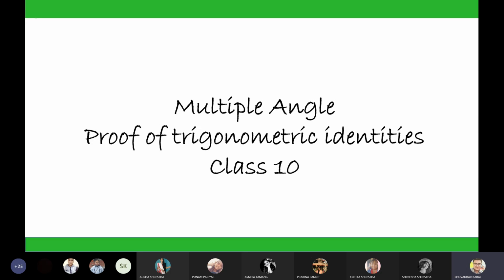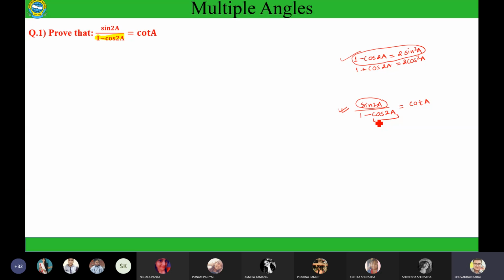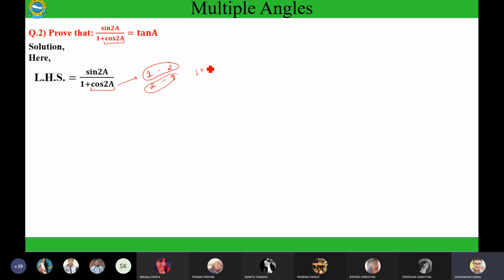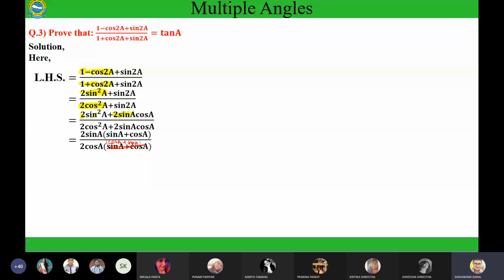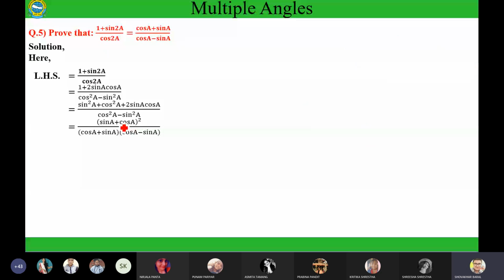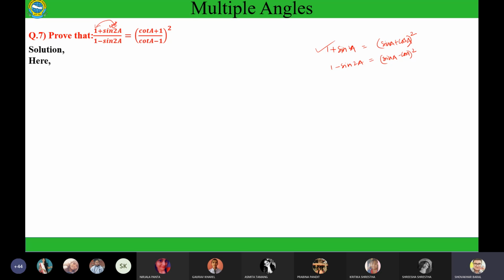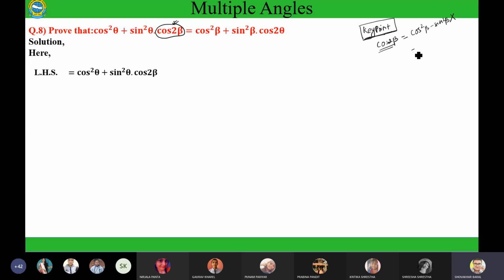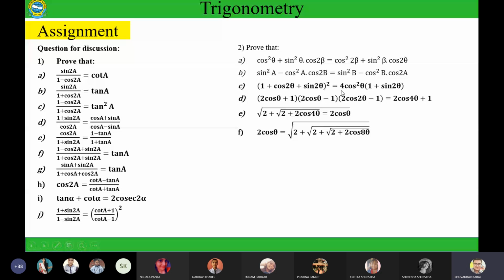multiple angles-Proof, class 10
only students of Greenland School can open it